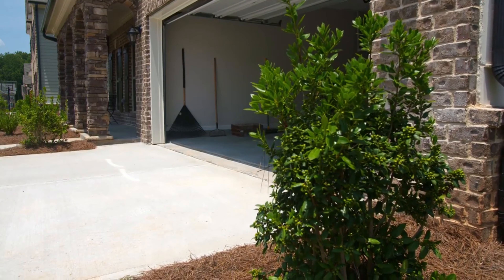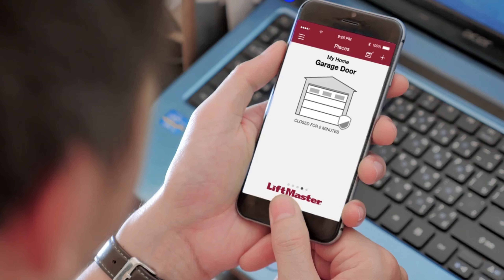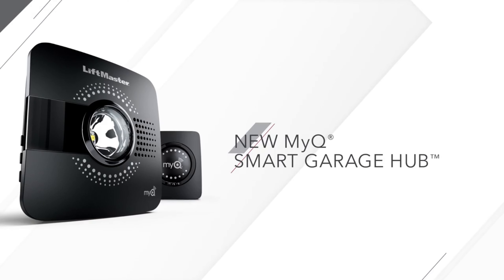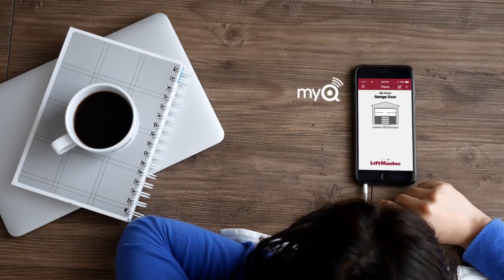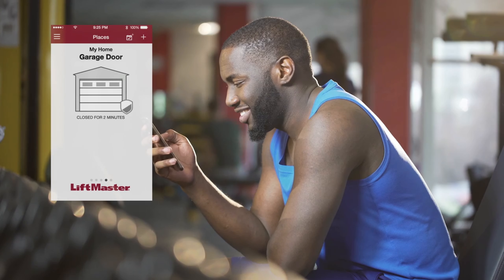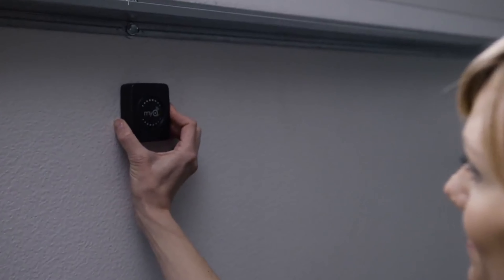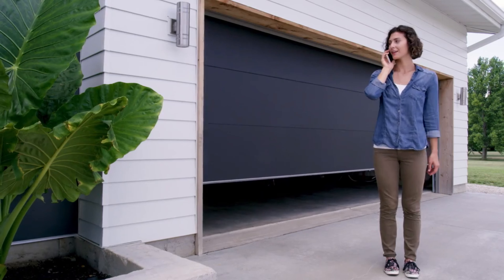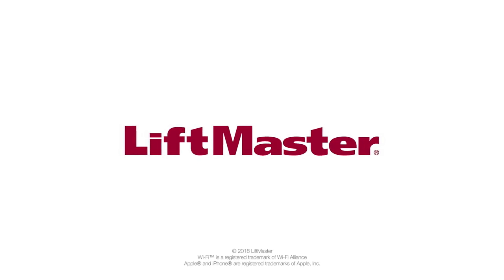MyQ Smartphone Garage Door Opener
Tune in to see the process of building this 1658 square foot custom home.

SWFL Home Builder/Real Estate Brokerage & Property Management

We are a Florida based Real Estate Brokerage and Home Builder built on the power of innovation 3.0

Cape Coral *  Miami

The HomeQwest companies have been guiding clients in real estate, building & development since 1971 and our partnership represents a unique and dynamic combination of success, expertise, and experience.  The partners have distinguished themselves as sophisticated industry veterans who are committed to redefining personal service.

HomeQwest Realty Group, LLC was founded on the cornerstone of 40 successful years in Real Estate Acquisitions, Sales, Leasing and Portfolio Asset Management.

A few years later HomeQwest Development Group, LLC was formed to better address the growing demand by Investors in acquiring properties or placing funds secured by real estate. Through HQ Development we pride ourselves on offering professional representation in Commercial or Residential Land Development and Licensed Construction Project Management. We are the builder.

We are known for our ability to maintain investment appreciation and cash flow. We also offer passive investors secured investing - without the liability of ownership. HQ is a respected real estate, building, and development group with broad-based experience offering a range of services focused on capitalizing on current real estate economic conditions.

HQ specializes in acquisitions, sales, and new home construction and design, all from one contact source. We believe that conservative investment in real estate is a more secure method of placing funds into a financial system where cash flow and appreciation in assets will be realized.